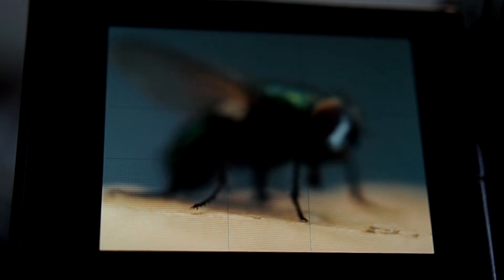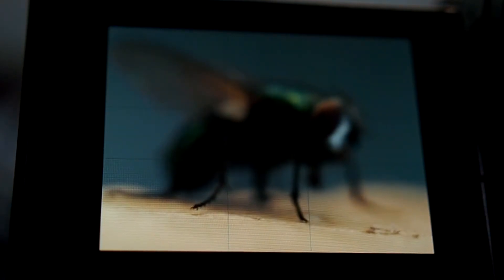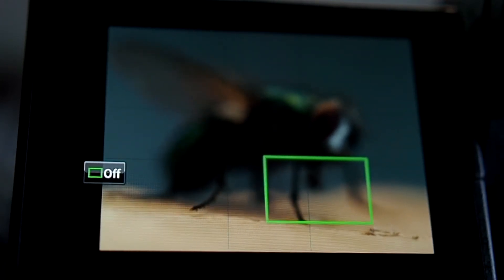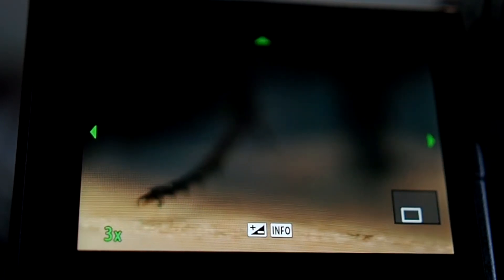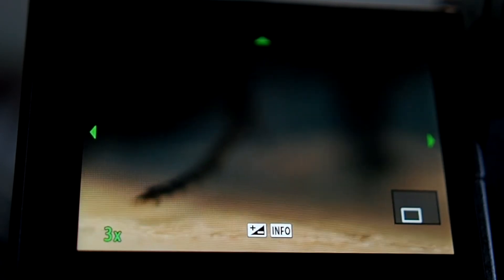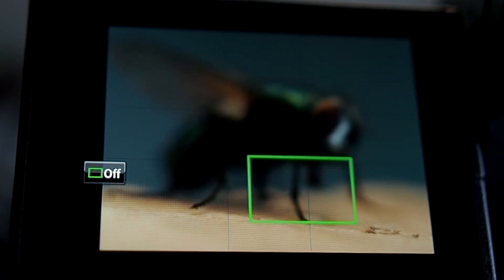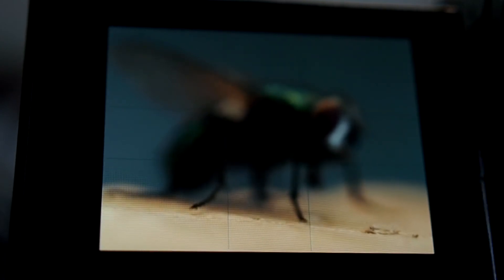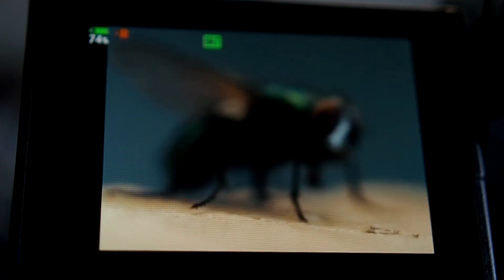Shooting The Stack 1